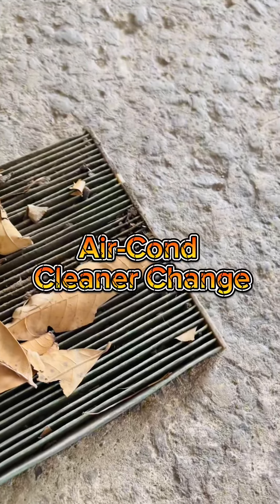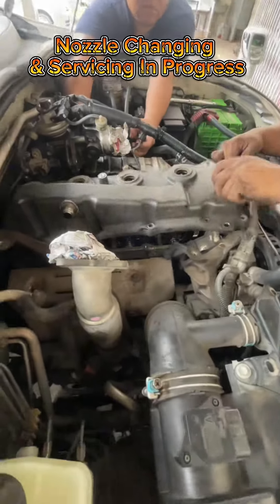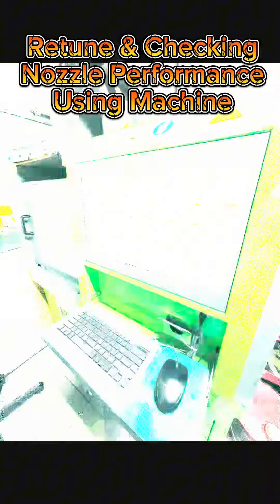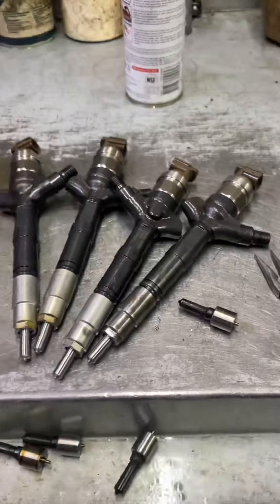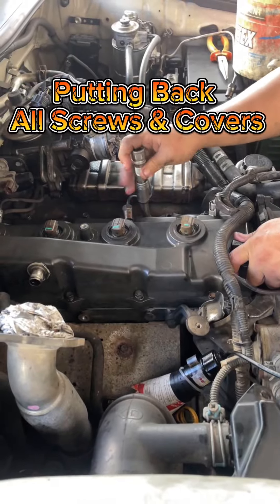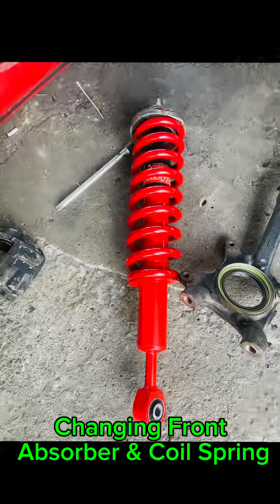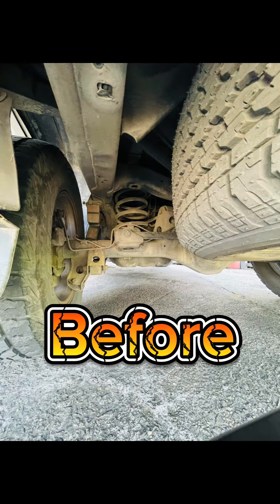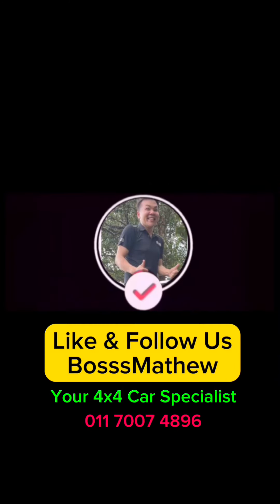🔱🔱🔱 TOYOTA PRADO - Nozzle Servicing & Suspension Upgrade 🔱🔱🔱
Service & Maintenance List:
1) Air Cond Service
✅ Air Cleaner Replacement
✅ Air Cond Gas Insert
✅ Cleaning & Servicing
2) Nozzle Replacement & Servicing
✅ Cleaning
✅ Retune Using Machine
3) Suspension Upgrade & Servicing
✅ Front & Rear Absorber Replacement
✅ Front & Rear Coil Spring Replacement
✅ Arm Bushes Replacement
✅ Drive Shaft Servicing

We are specialized in 4x4 Pickup Truck Car Accessories Upgrade & Maintenance.

🌟 Free Check Up + Free Installation 🌟

Follow Us On:
Tiktok (@bosssmathew):

Service & Maintenance List:
1) Air Cond Service
✅ Air Cleaner Replacement
✅ Cleaning & Servicing
2) Nozzle Replacement & Servicing
✅ Cleaning
✅ Retune Using Machine
3) Suspension Upgrade
✅ Arm Bushes Replacement
✅ Drive Shaft Servicing